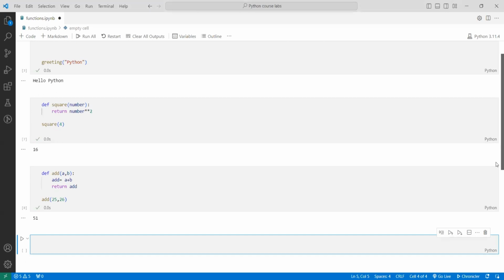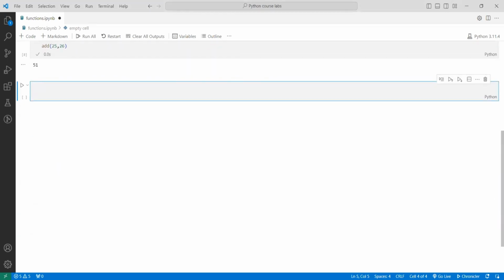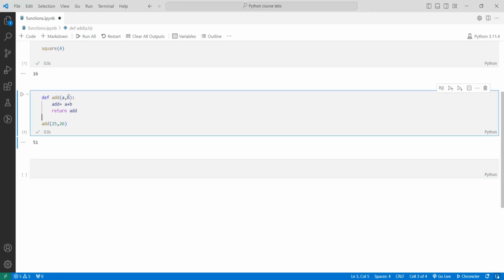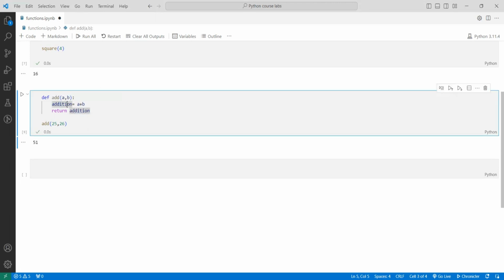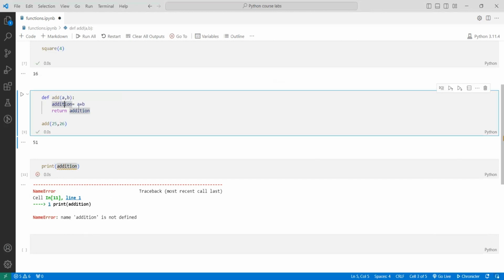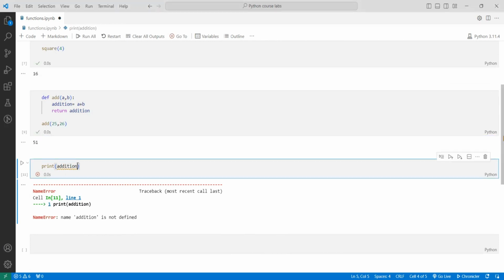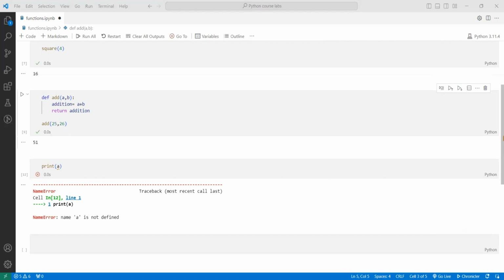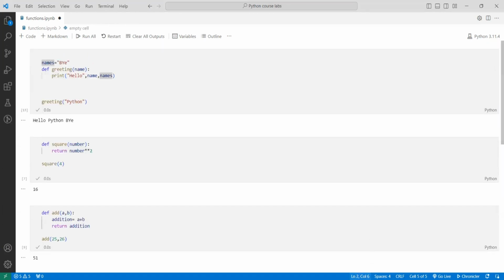1.14 Scope of Variables in Python | Python Full course 2024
Python for Beginners (Full Course) | 180DaysOfCode Programming Tutorial in English
In this tutorial we have discussed about Scope of Variable in Python.

Python is a very popular programming language that many companies are looking for in job applicants. The good news is, that we have already learned about variables, datatype, and your first code with print statement. Let's see how to use all of them.

Here's an important question for all of us Is the Python course for beginners in 2024 worth learning or not?
This is a big question in 2024 who wants to pursue a career as a Data Scientist, website developer, or game developer.